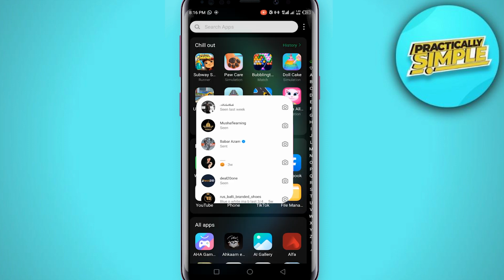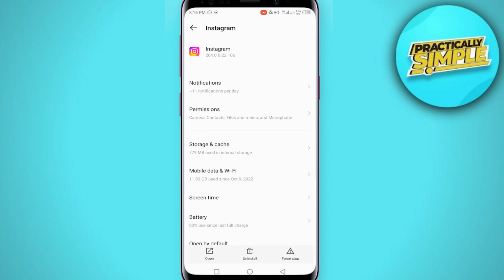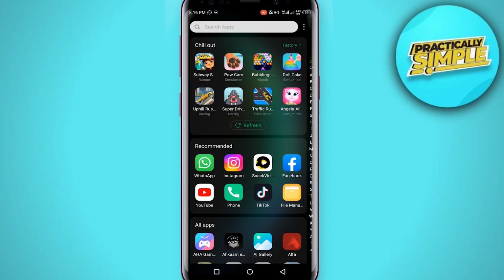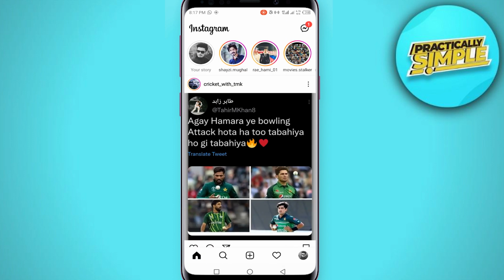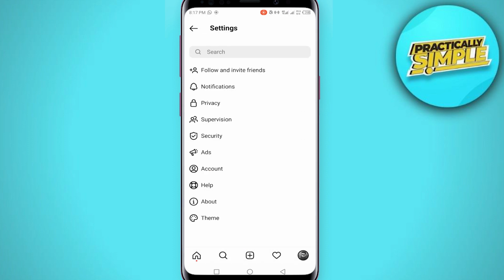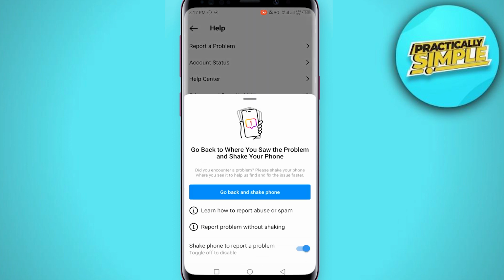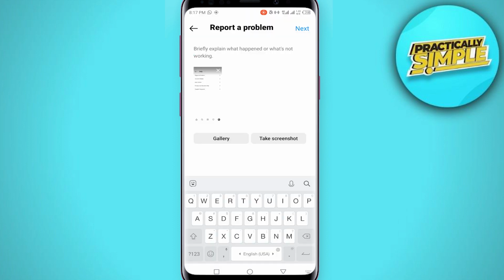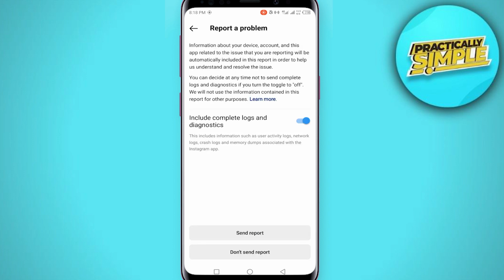How to Fix Instagram 'you can't send messages for 3 days' - Easy Guide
If you want to Find How to Fix Instagram 'you can't send messages for 3 days' but don't know how to do it, then this tutorial is for you!

In this tutorial, I'm going to show you How to Fix Instagram 'you can't send messages for 3 days'.